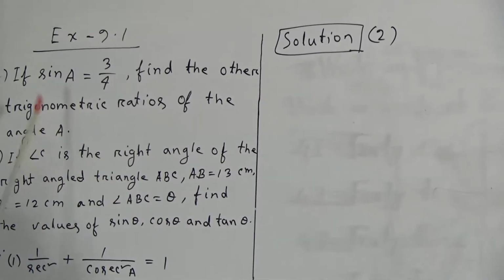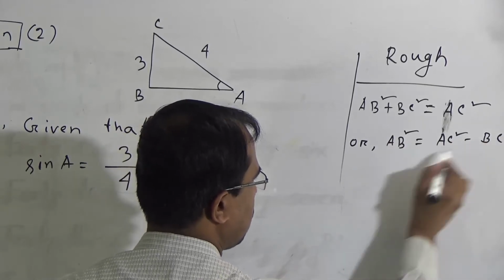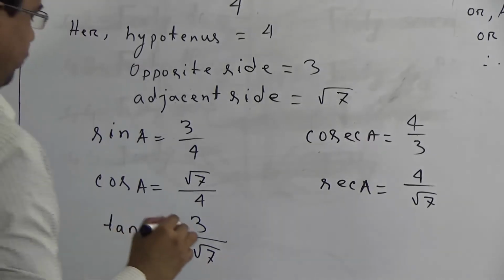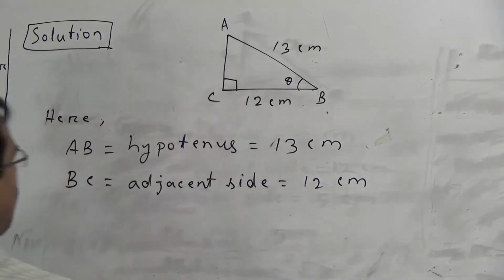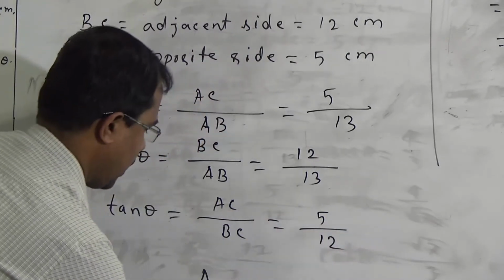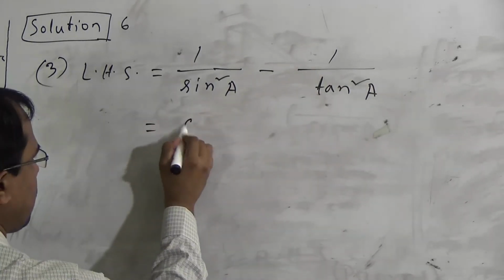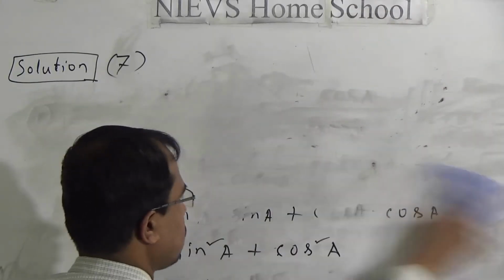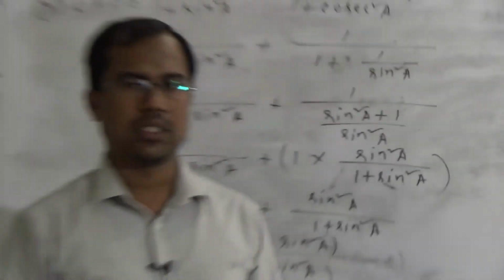Class: Nine, Subject: Mathematics (Lecture-14), Topic: Trigonometry, Part-2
Half Yearly-2021
Class: Nine
Subject: Mathematics (Lecture-14)
Topic: Trigonometry, Part-2
Teacher: Amir Uddin